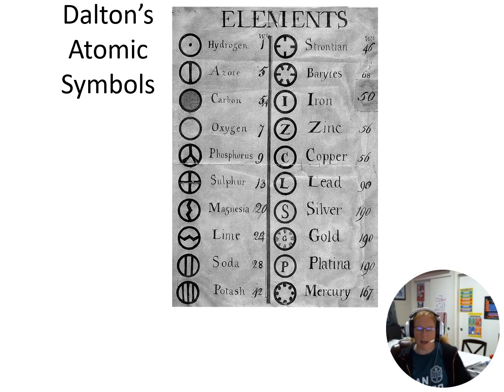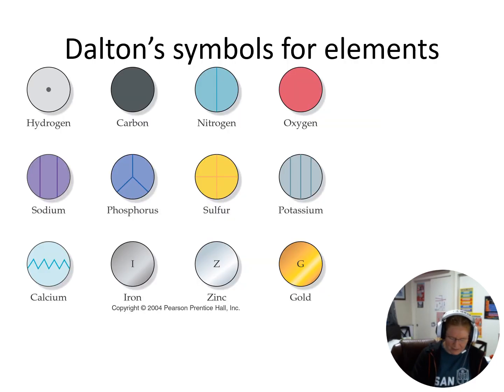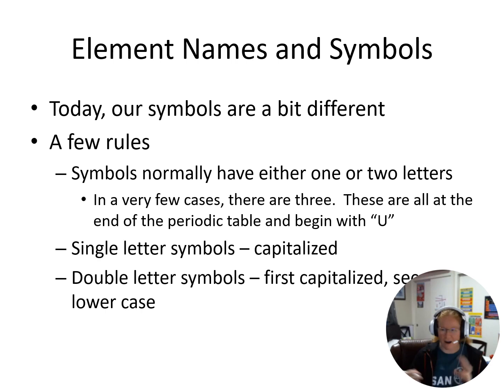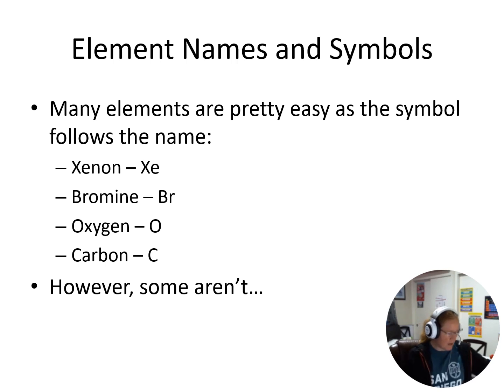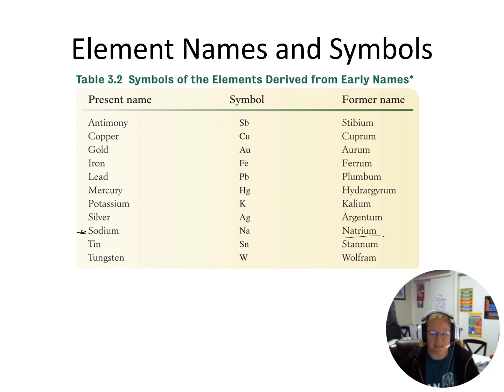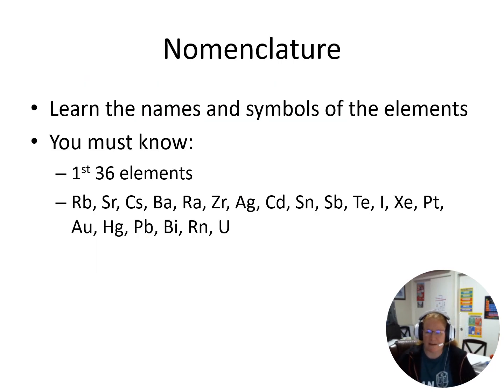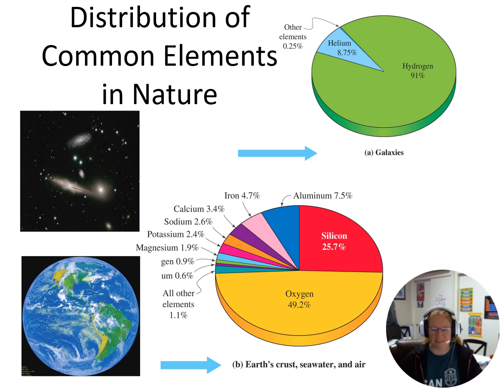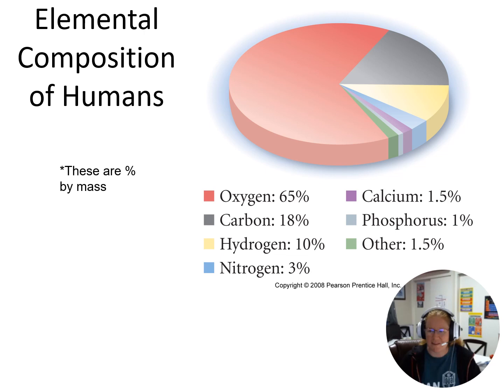100 Hein Chapter 03 1 Elements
Introduction to the elements of the periodic table.